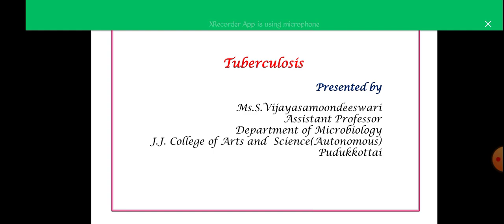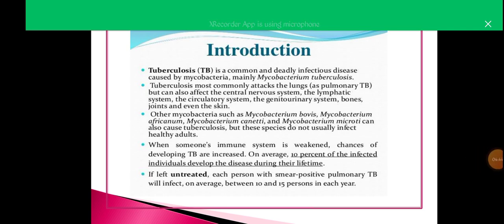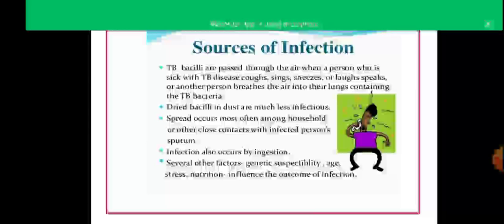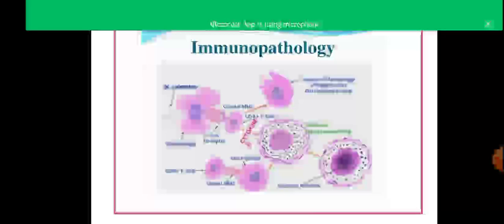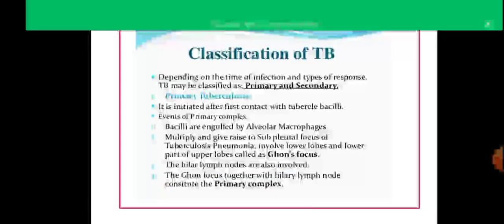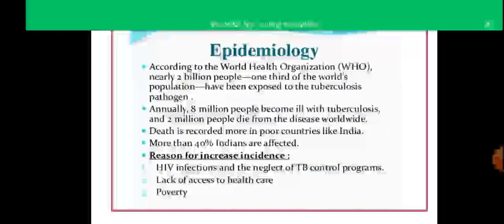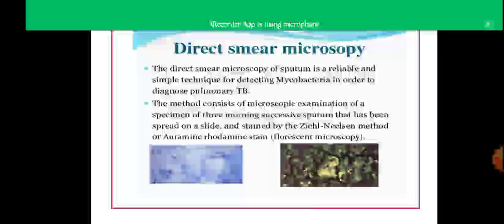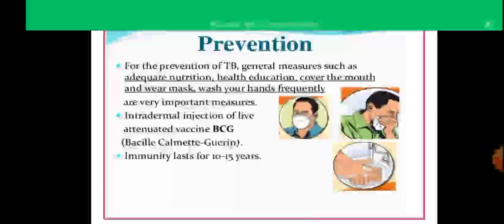Tuberculosis Miss S Vijaya Samoondeeswari